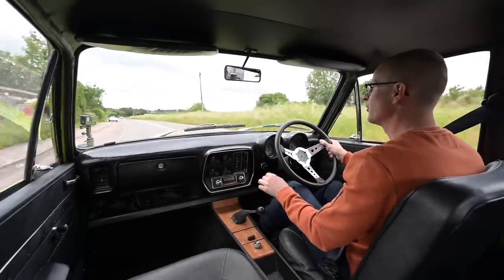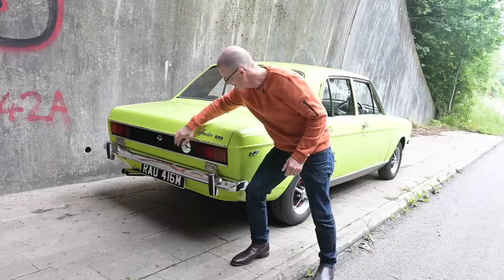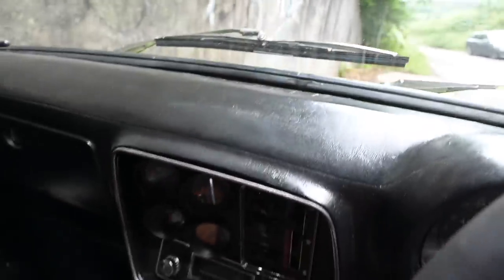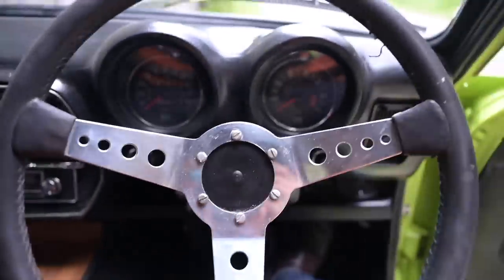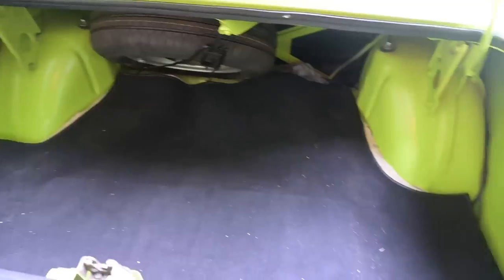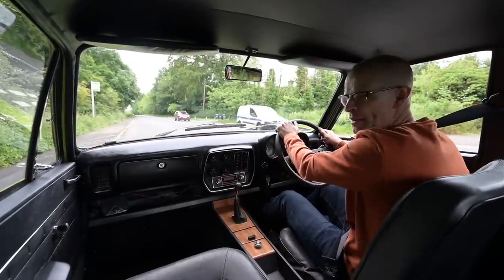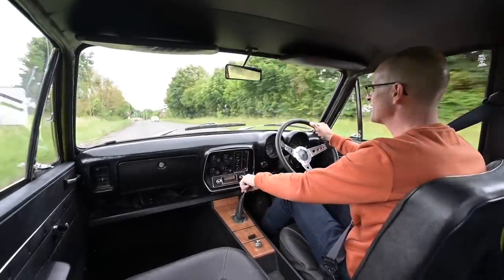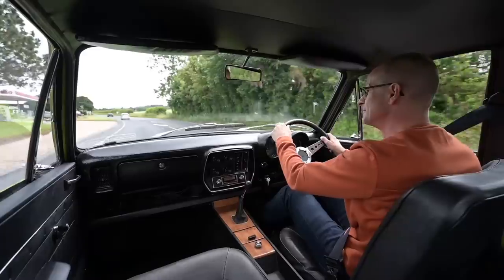Hillman Hunter GLS Goes for a Drive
The Hillman Hunter GLS was the hottest car in the Rootes Arrow range of Cortina rivalling family saloons, which ran from 1966 to 1979, the Holbay tuned GLS arriving in 1973

The tools I use to keep my wrecks rolling:
Draper under bonnet LED light bar
Draper Pry bar set
Draper air sander

Furious Driving
AYLESFORD
ME6 9LE